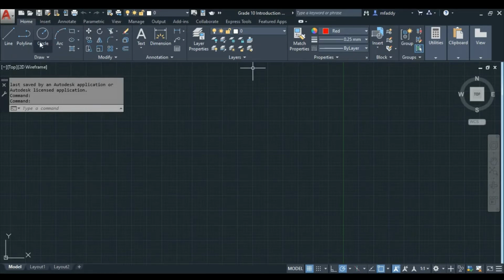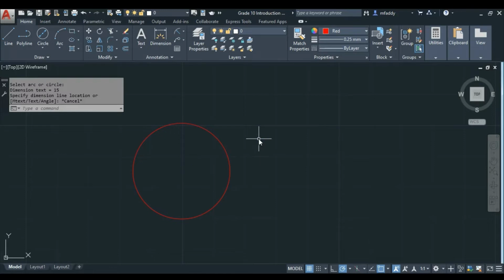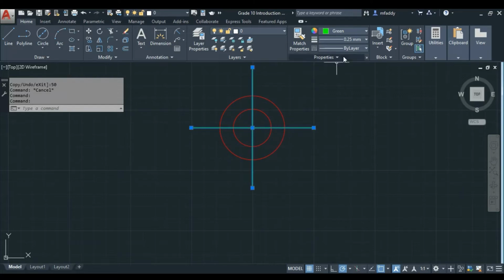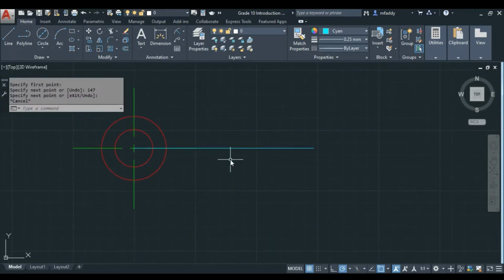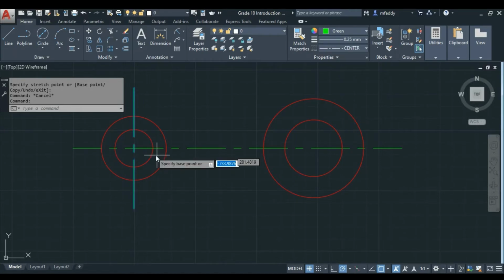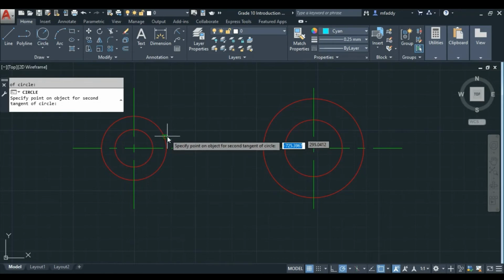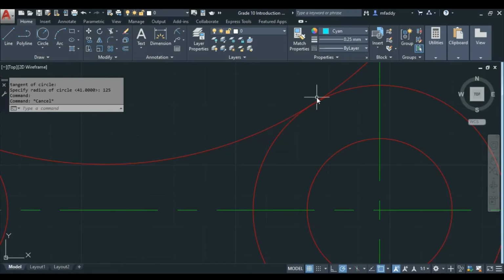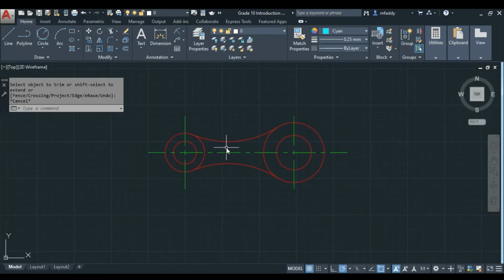Grade 10 - Lesson 1.3 (Introduction to AutoCAD)